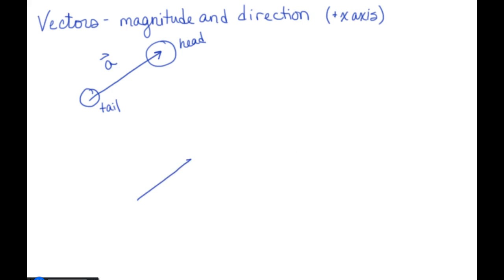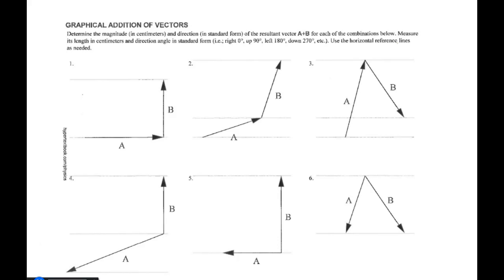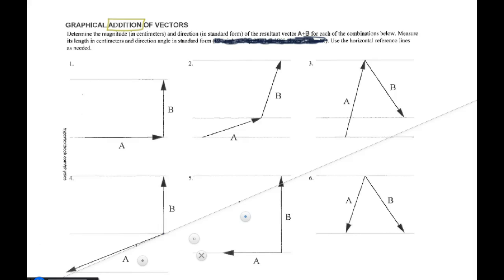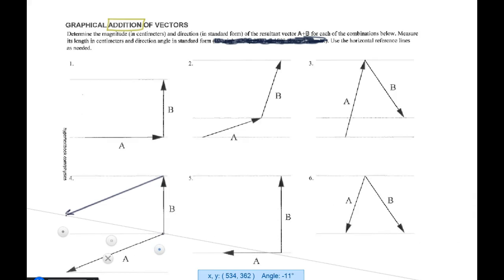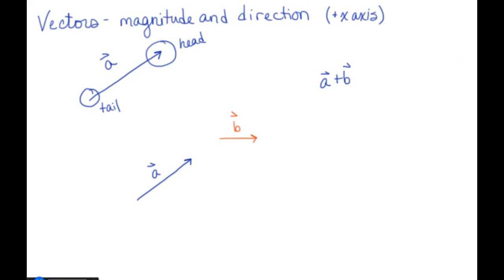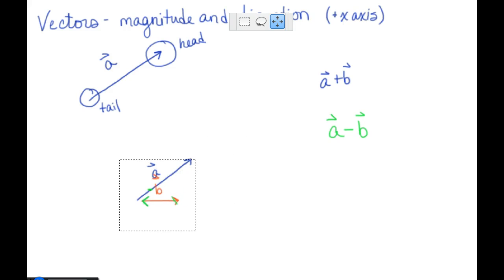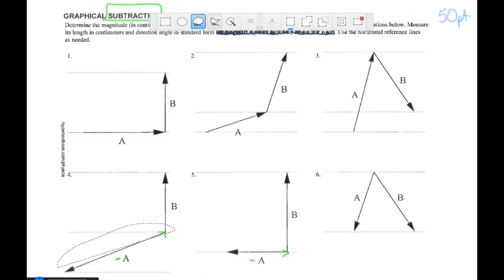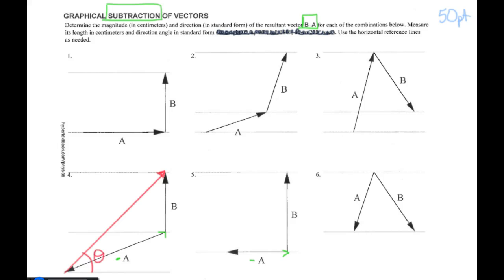Graphical Addition with Projects